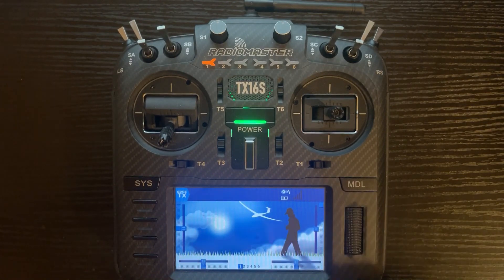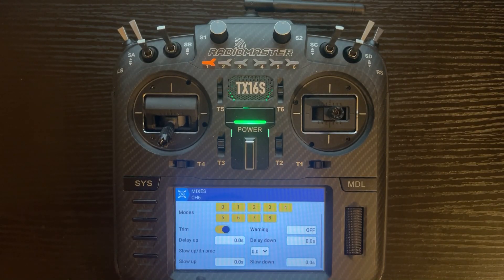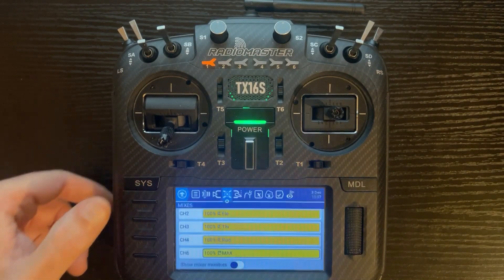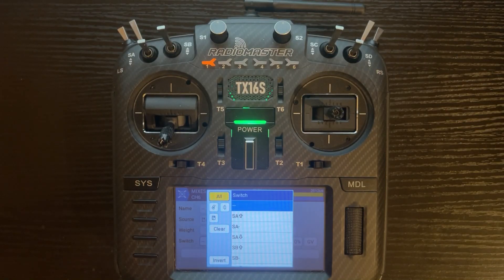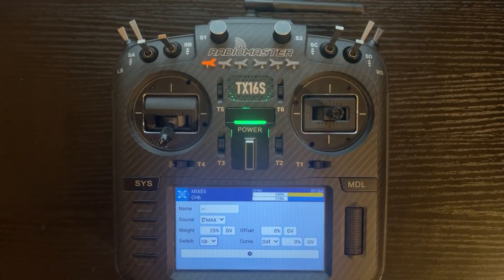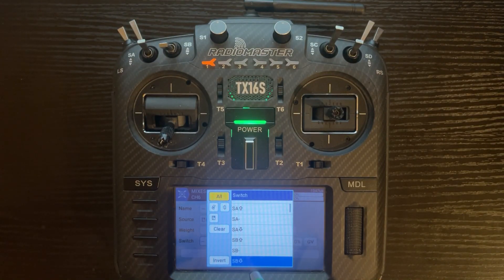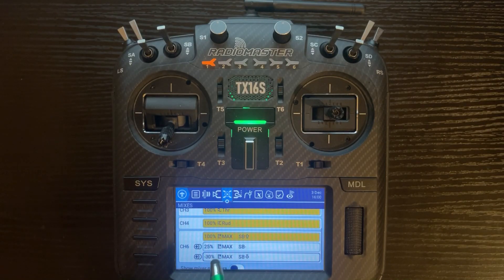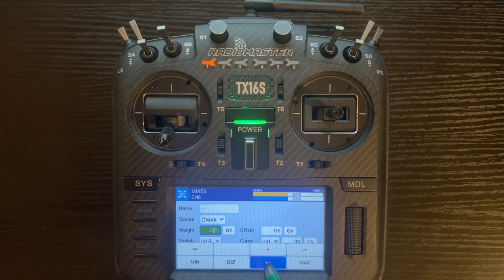Radiomaster TX16s/Edge Tx: Flaps with 3 "Max" line method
How to setup flaps with 3 "Max" line method! New or need help with Radiomaster TX16s or other Edge TX radios,after watching this video you will be prepared!